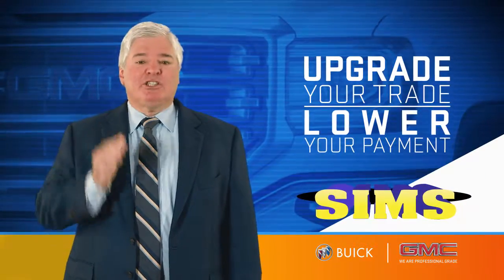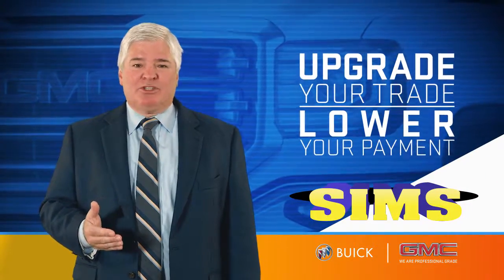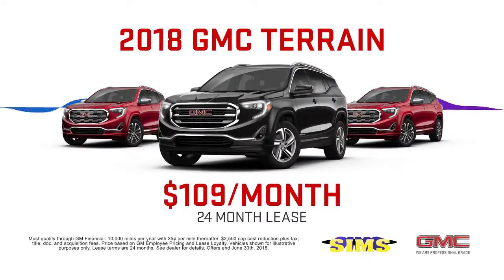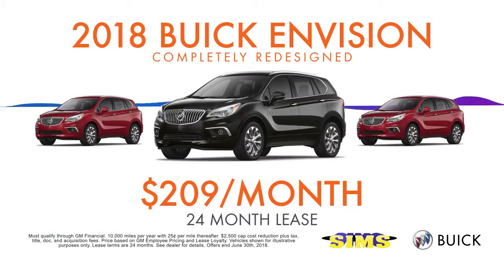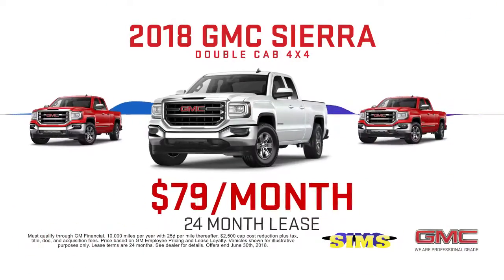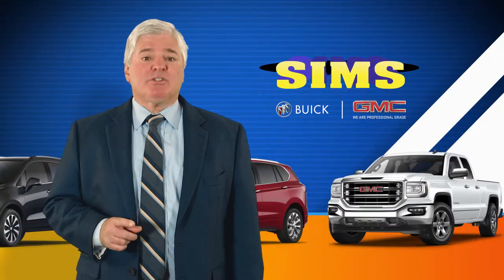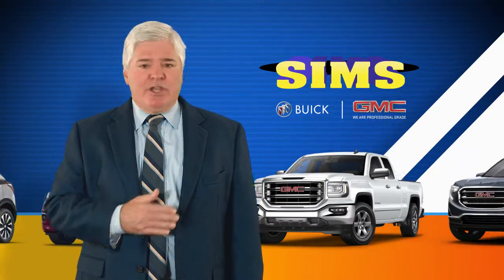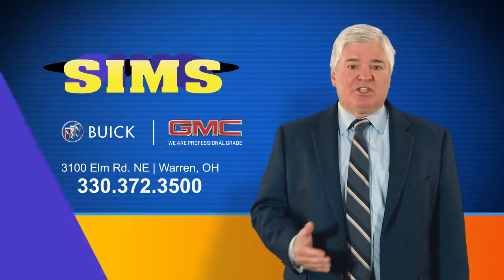Sims Buick GMC Nissan - Advantage Video Production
A different style can catch the eye of a different person. Our creative team can achieve any style you need to get the right customer through your doors! Let Advantage work for you!